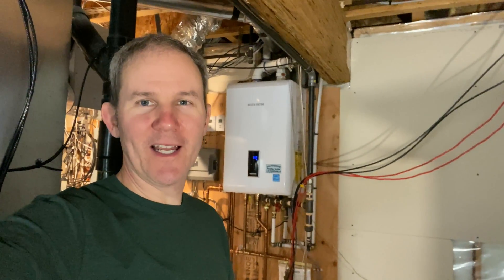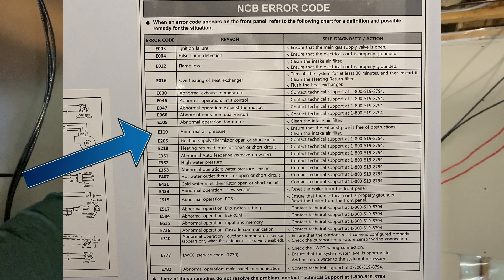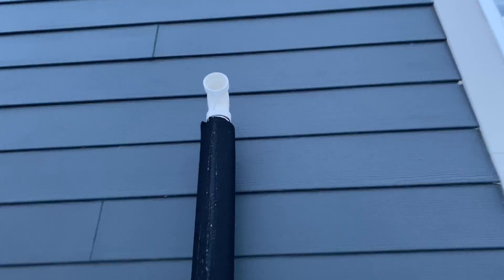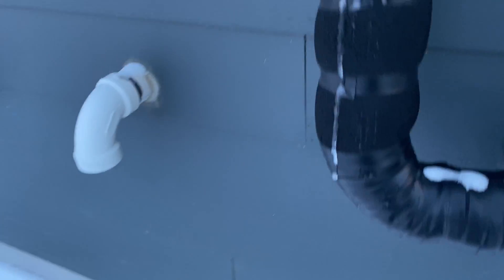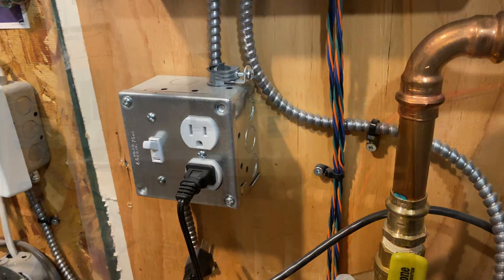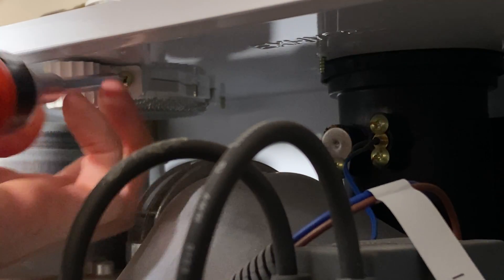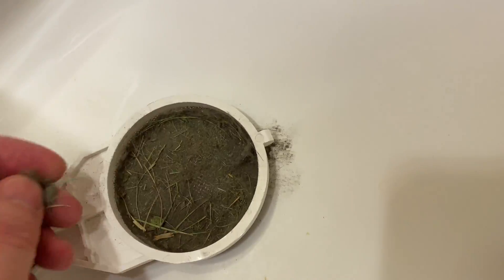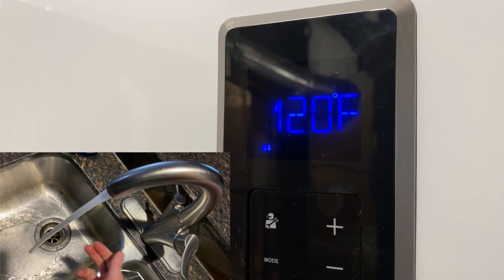Navien Hot Water on Demand E.110 Error code - SOLVED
Hey Guys,
I have a quick video here for you today on how I resolved the error 110 on my Navien hot water on demand system. I showered this morning and the hot water system was functioning as expected. Just a few hours later, I turned on the kitchen facet and the water was slightly warm and then quickly went cold.
I came down here to the basement and saw error 110 and this wrench or service symbol on the screen. I looked up the error and basically, it means there is an air pressure issue. The unit cannot vent out the exhaust pipe or it cannot suck enough air into the unit.
Since it’s -30 Celsius today (-22f), let’s run outside and see if there is any ice buildup.

The next step is to check the internal air intake filter, so let’s power the unit down and remove the cover.

Here in the upper lefthand corner there is a small handle and a screw. Let’s remove that screw. Be careful not to drop the screw because it’s quite a maze inside of there to be searching for a missing screw. I’ll slide the filter out and bring it to the bathroom for cleaning.

So check this out. So much grass and dirt in there. My air intake is only 3 feet off the ground and any passing grass or prairie dust gets sucked in. Let’s get this cleaned out.

That’s it. I reinstalled the filter and turned the unit back on again. No more error code and the hot water is back on. I have made a calendar reminder to clean out the filter every year.